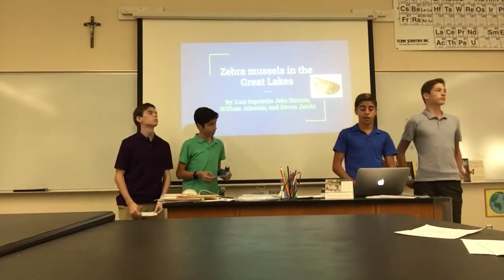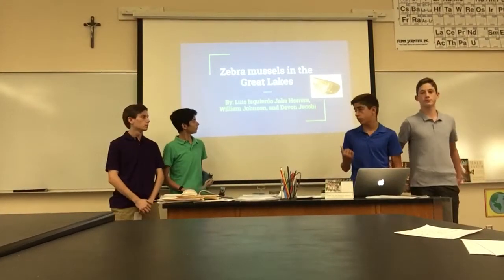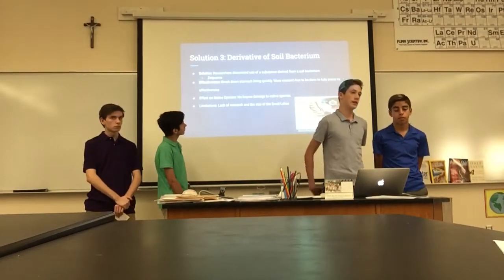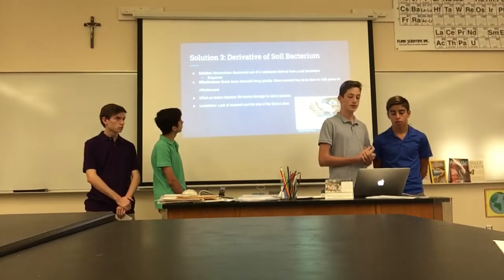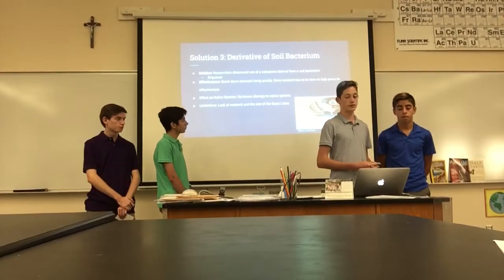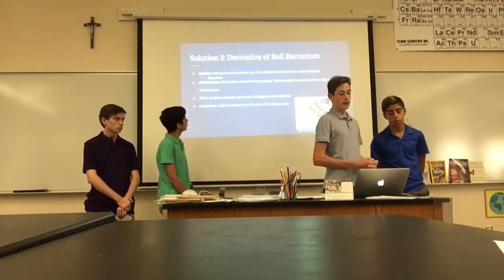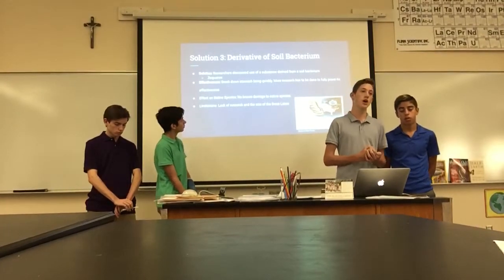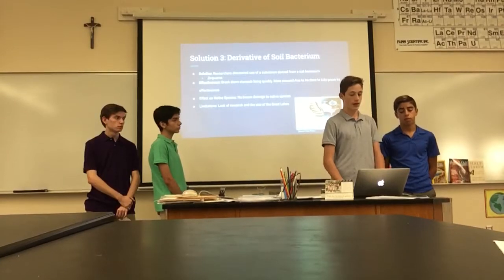Zebra Mussels Practice